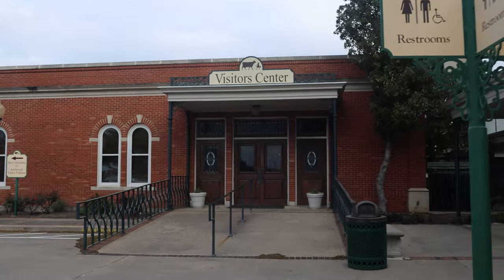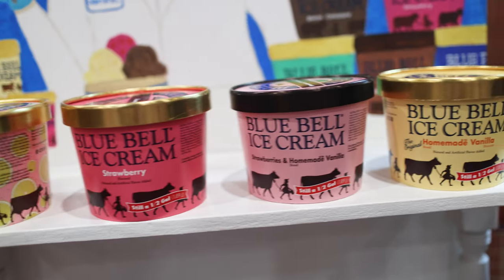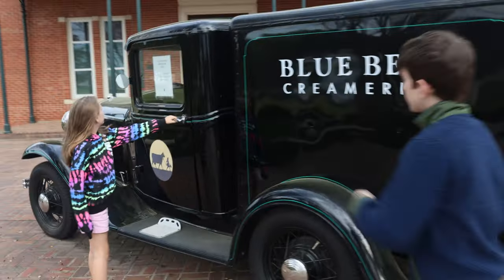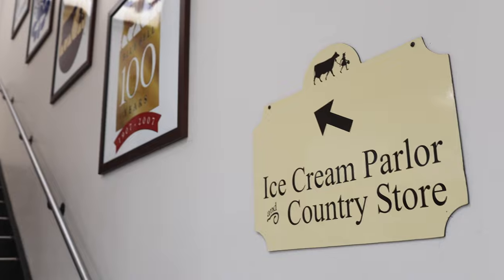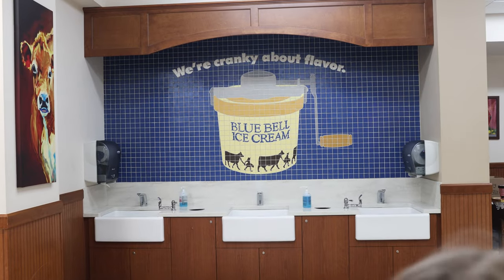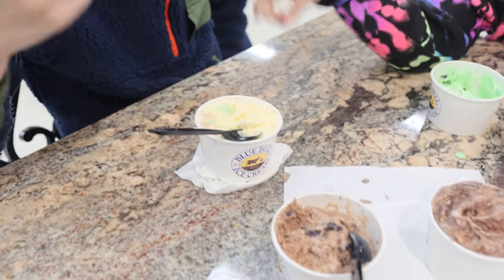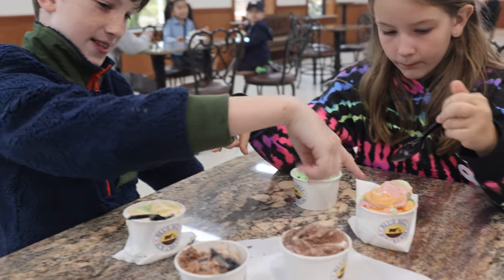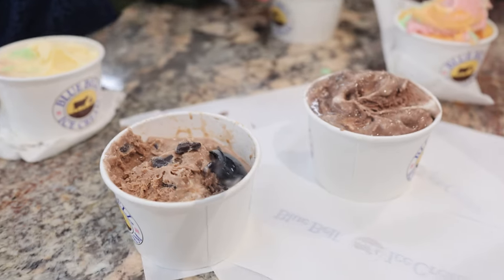Visit Blue Bell Creameries in Brenham Texas with Me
Bluebell Creamery
Who can say no to ice cream? If you’re from Texas, chances are you’ve heard of Bluebell Ice cream. After all, it is the best ice cream there is.

For planning purposes, they’re open Monday through Friday from 8am to 5pm all year round. And just so you know, the warmer the weather, the earlier you might want to get there because it will get packed.

First off, you’ll want to stop in the visitor center. This area will tell you all about the history of Bluebell, show you how the company has grown over the years, and you can even get a paper Bluebell hat for free.

Next, you’ll go to the factory next door. After you head upstairs, you can go to the Observation area and watch the workers below fill the ice cream cartons, put the lids on, and package them up for shipment. Unfortunately, there’s no photos or videos allowed in that portion of the facility, but we all loved seeing how the ice cream is made. Don’t forget to wave at the ice cream makers below. They’re super friendly and will always wave back.

This facility in Brenham, Texas is the only one of Bluebell’s many locations that you can see the behind the scenes of the factory and sample a few of their flavors. For just $1 per scoop, you can try out some of their newest flavors – alongside a few of the classics.